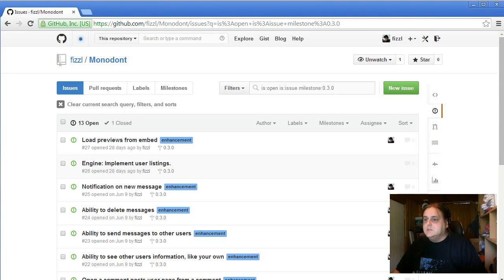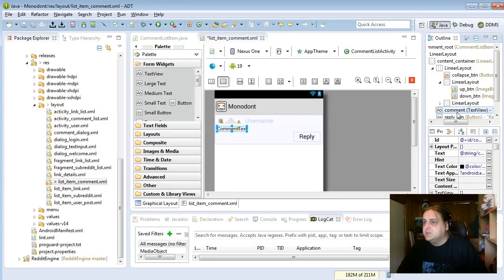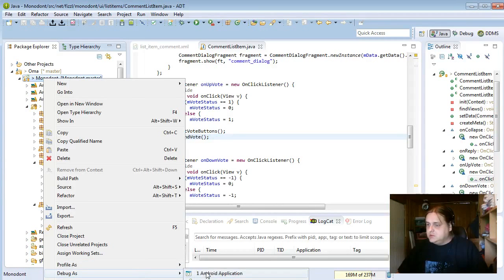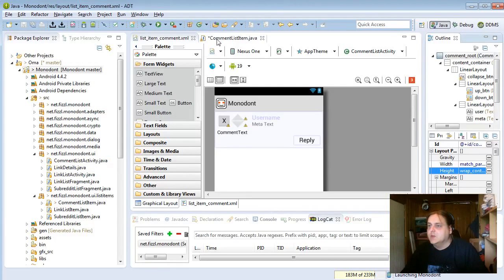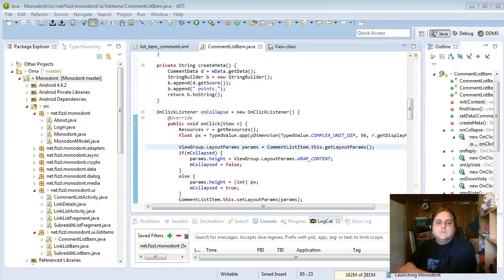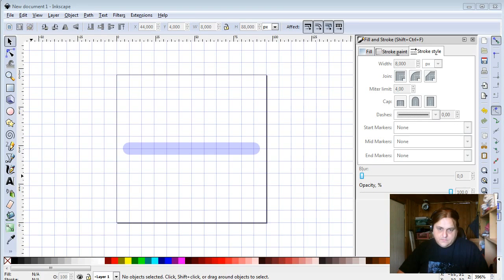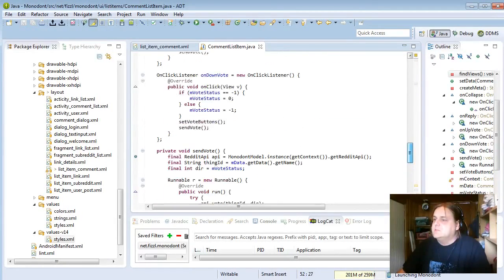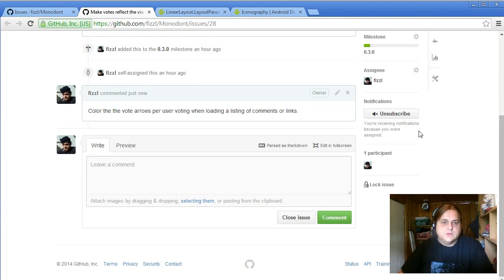Code Live #12- Monodont 0.3.0 1/2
In this episode we will make the comment listing collapsible, so you can hide and show threads in a discussion.